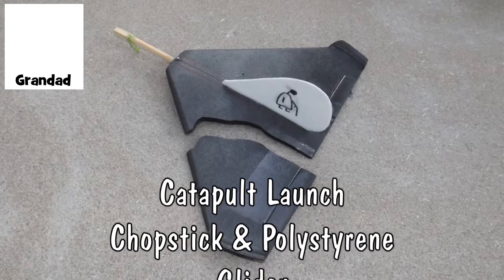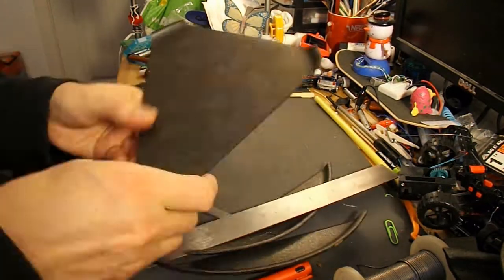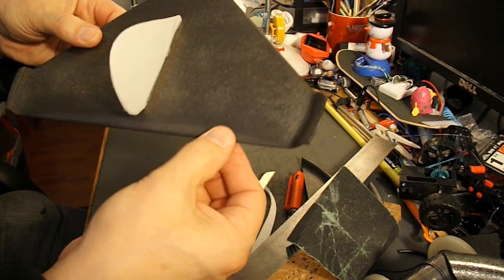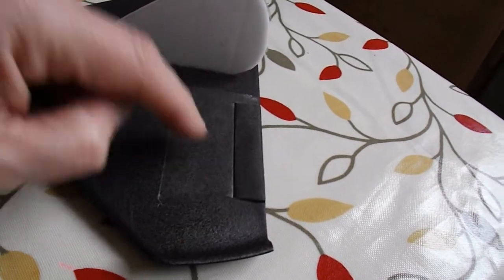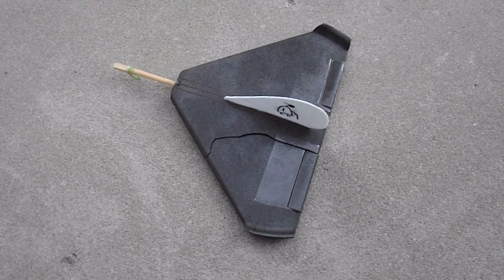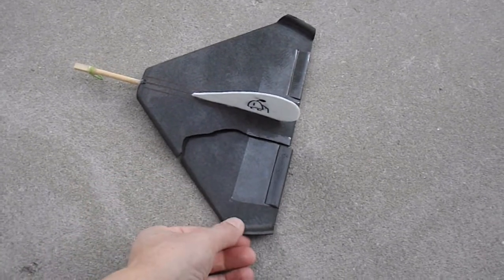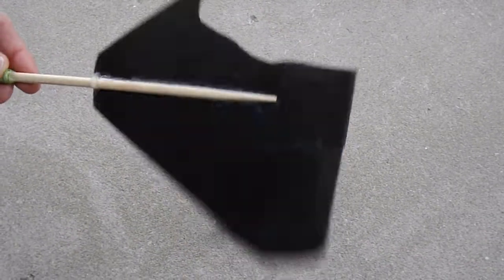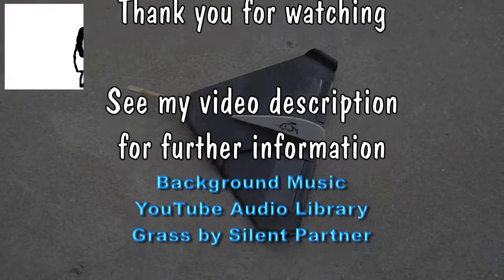Catapult Launch Chopstick and Polystyrene Glider Delta Wing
Following the success with the last catapult launch glider I thought I would make another, this time it's a delta wing. For some reason it does not like heavy landings on concrete, but apart from that it flew well.

Main components
Bamboo chopsticks
Polystyrene pizza tray
Styrofoam plate
Wooden coffee stirrer
Hot Glue
Rubber bands

Main Tools
Hot Glue Gun
Sharp knife
Hobby saw
Sandpaper

Grass by Silent Partner